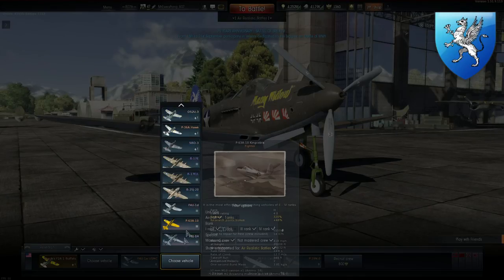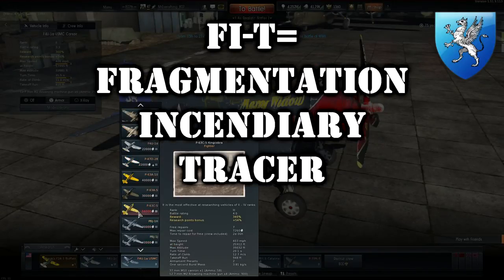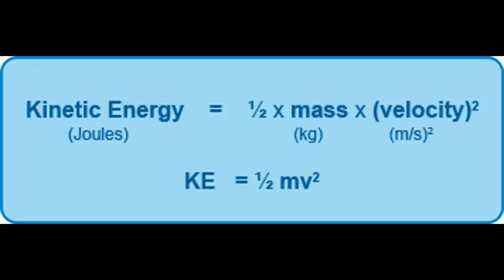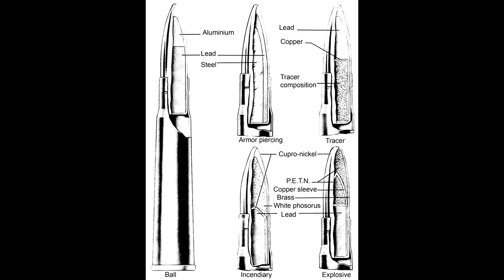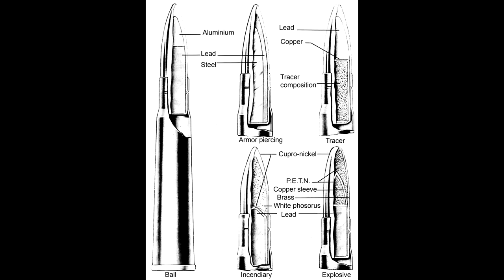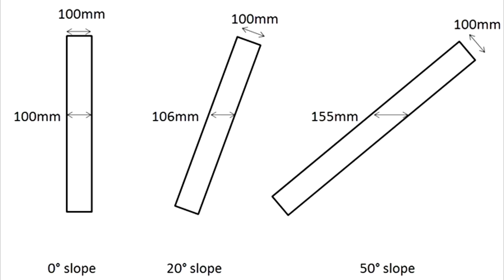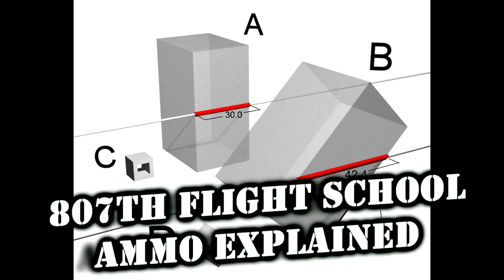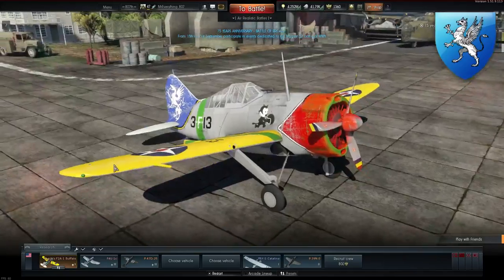807th Flight School Ammo Types Explained